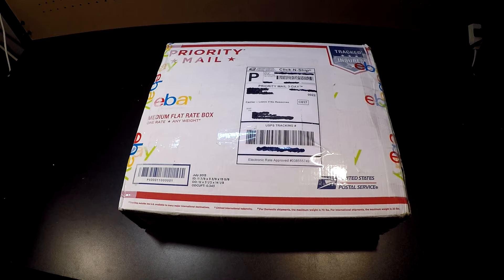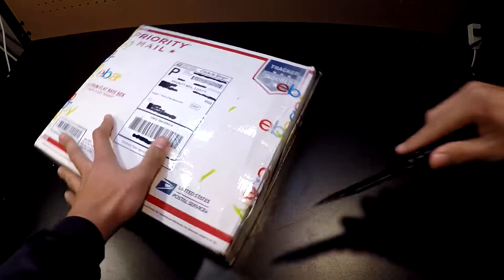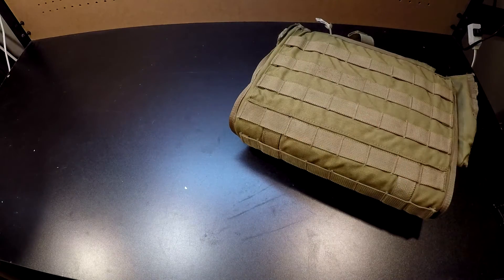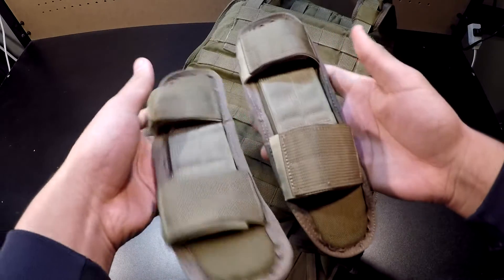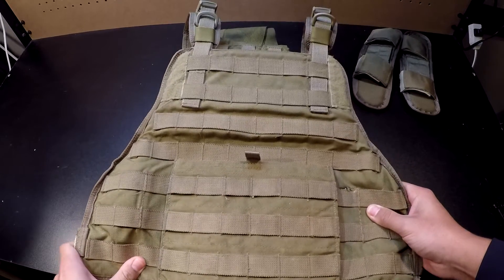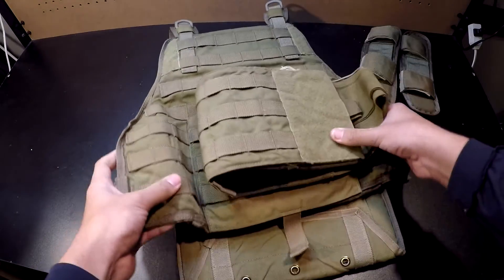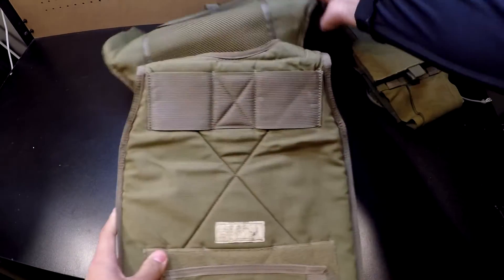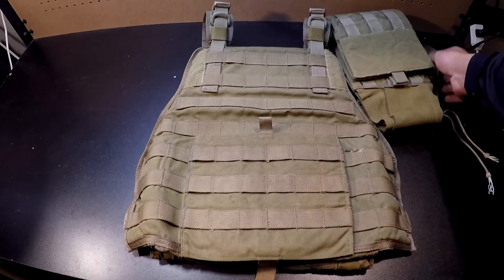Eagle Industries MBAV/EPC Unboxing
Quick unboxing of a Khaki Eagle Industries Mbav and SFLCS Msap shoulder pads.